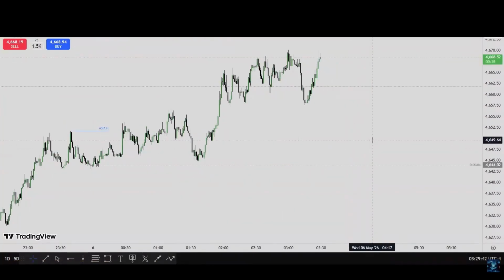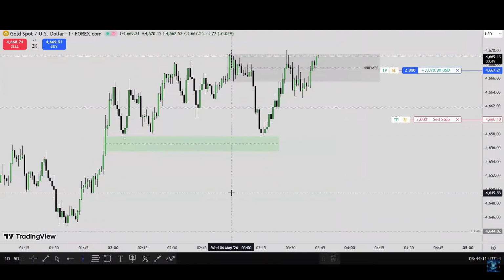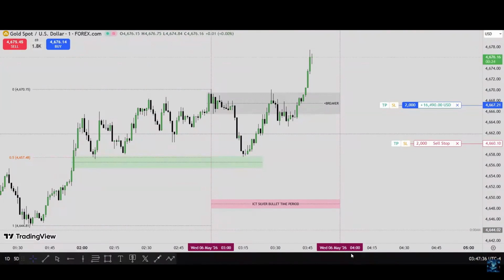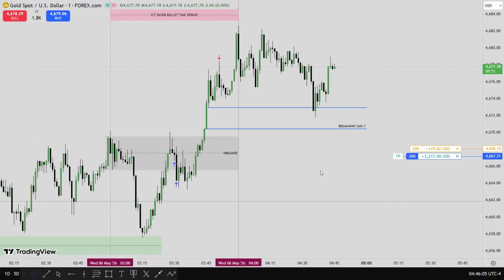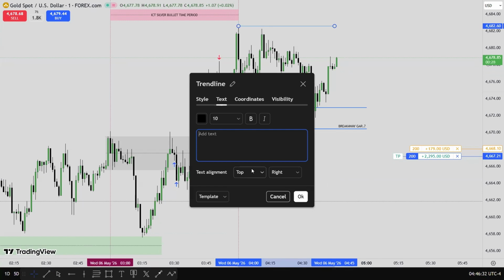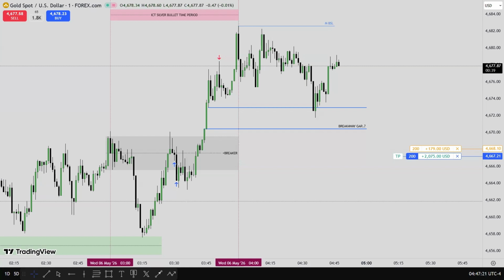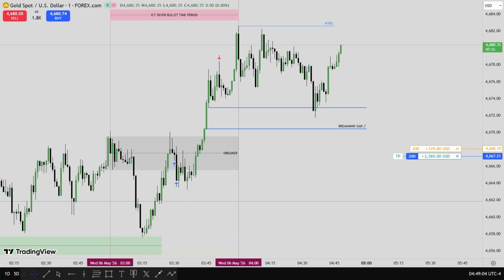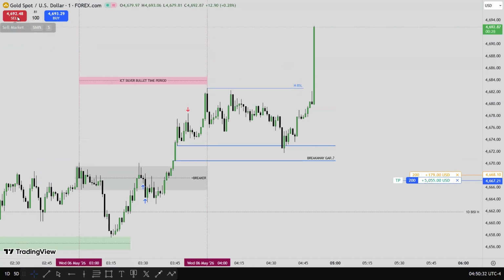Daily Bias & ICT Silver Bullet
Hi Folks!
This video is only for the study purpose.
In this video you'll get to learn ICT silver bullet & how to use it properly. Also if you're using ICT silver bullet then daily bias is not that important.
Cheers!